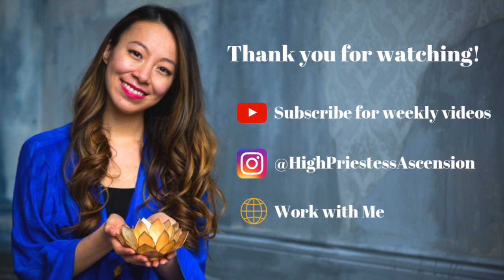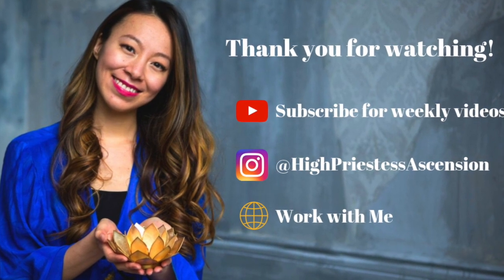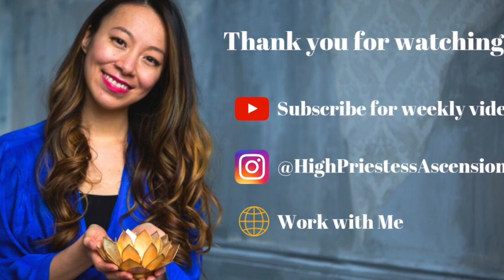Orb of Emancipation Activation with the Celestial Dragons of Light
15 Days of Celestial Blessings with Masters of Light

Hi Beautiful Soul! The celestial realm has so much love for us and they are here to support us as we ascend and expand. I wanted to be in service during this time and was guided to facilitate 15 blessings with various Masters of Light. You are loved!
Welcome and please feel free to join us and soak in these high vibrational love and light energies.
You can try all 15 days of blessings or pick the ones that calls to you. Much love and blessings!

Day 1 Tree of Life Spinal Column Healing and Activation with Archangel Ariel
Day 2 Star of Bethlehem and Venus Rose Activation with Lady Nada and Lord Sanada
Day 3 Lemurian White Rose Activation with Celestial Goddesses of Love
Day 4 Ring of Eternal Flame Activation with Angelic Hierarchy of Light
Day 5 Sword of Power and Protection with Archangel Michael
Day 6 Pearlescent Angel Aura with Archangel Jophiel
Day 7 Orb of Emancipation with Celestial Dragons of Light
Day 8 Victory of Light with Master El Morya
Day 9 Gold Violet Purity of Hope and Ascension with Master Serapis Bey
Day 10 Lotus Heart Activation with Mother Kuan Yin
Day 11 Blessings from the Sophia, Mary and Magdelene Angelic Goddesses
Day 12 Trifold Diamond Flame Activation with Eternal Father and Divine Mother
Day 13 Clarion Sceptor of Light Archangel Metatron
Day 14 Crystalline Temple of Love with Mother Goddess Isis
Day 15 Violet Ray of Freedom and Compassion with St Germain

Expand your consciousness and Unleash your Healing Abilities as an Empowered Lightworker!

Private Reading and Healing Sessions [Book Online]
Energy Healing, Past Lives Readings, Starseed Readings, Light Body Activations, Inner Child Soul Retrieval Healing, Womb Healing and much more

[Online Course] Channel Divine Messages with Spirit Guides
It is a 4 week online training program with 25 guided energetic activations, healing session and downloadable PDFs to Activate your Spiritual Channels, Learn how to Access Messages with the Higher Realms with clarity and confidence!
There is also a Bonus of 2x 60mins LIVE practice and Q&A session with me

[How to become a spiritual healer]
Become a certified Priestess of Light, Apply to the High Priestess Ascension Academy to Unleash you inherent spiritual gifts and become a full time healer.
6 months of intensive training, life time access, group and private support, business training and much more. Say yes to divine abundance and awaken your priestess powers!
Learn how to heal the inner child, emotional body, facilitate past lives readings, channelling with guides, energy healing, light codes activation and much more.

[Bringers of Light - channel your light language for healing, activations and transformations]
Starts Jan 13 2020

[Free] Opening to Channel 3 Day Training Series to help you access the higher realm. Crucial steps that you need to step before you start channelling safety and properly with the Ascended Masters, Archangels and Animal Totems.

[Free] Activate Your Inner Goddess 6 Day Ascension Series with light language activation, workbooks, goddess teachings and much more. Discover your 6 Goddess Archetypes to connect with your inner child, access spiritual gifts and heal your womb.